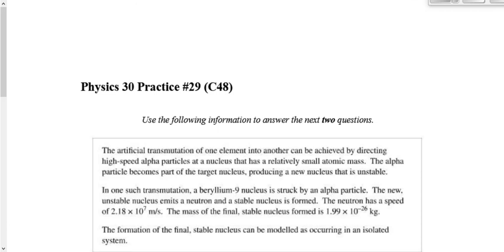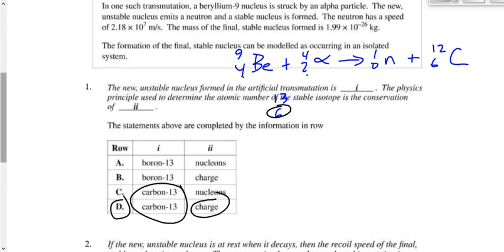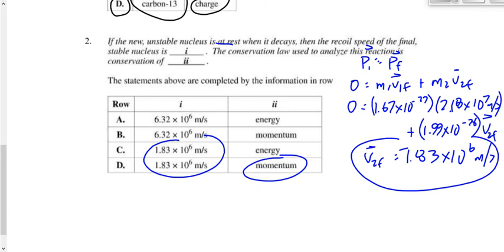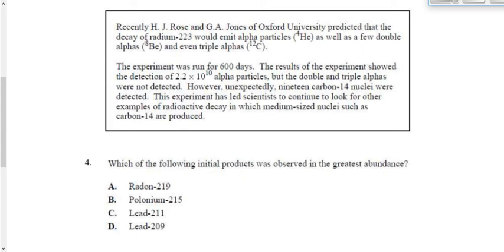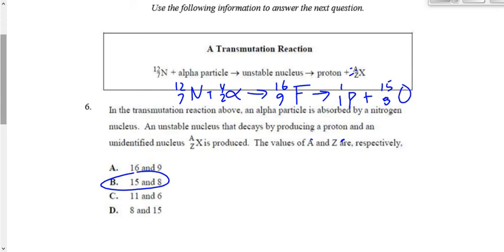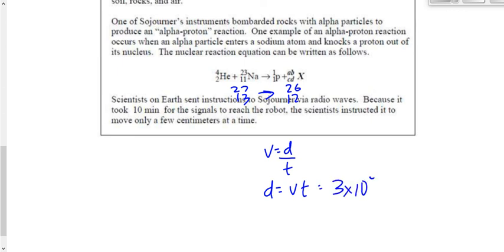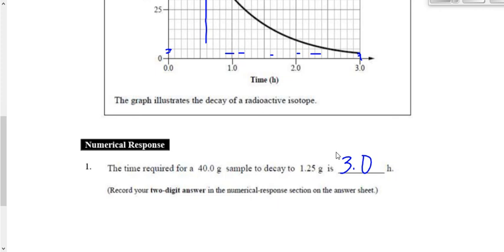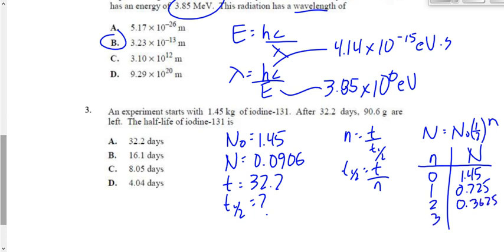(511-P3017F) Practice Question Sets #29 and 30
Practice question sets #29 and 30.